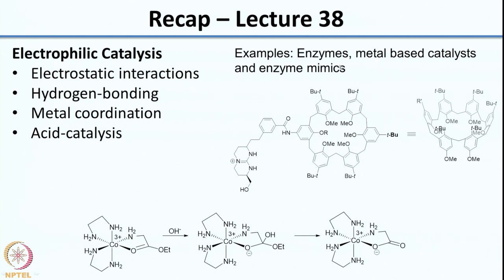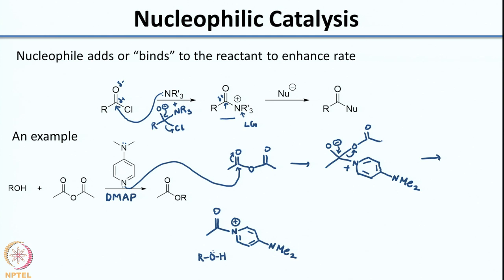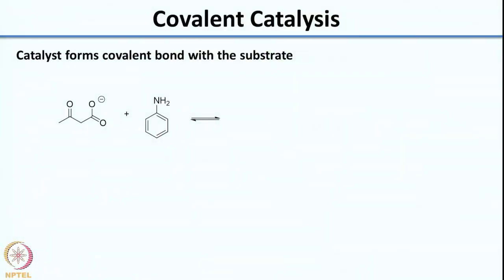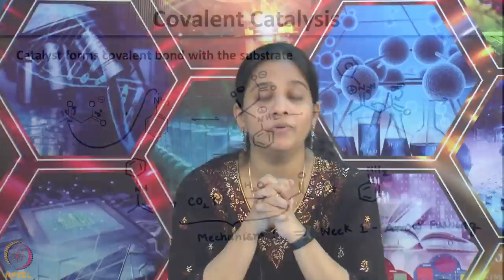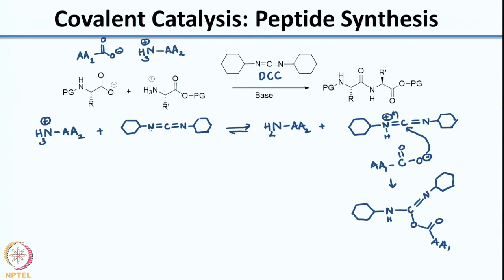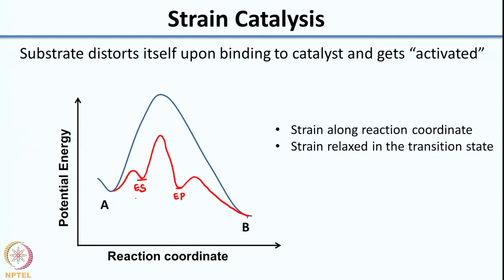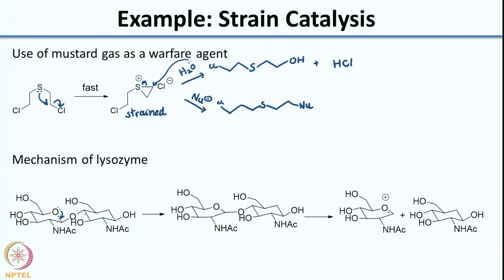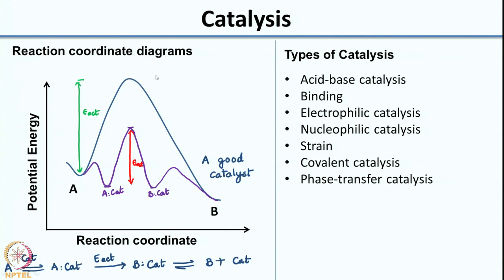Week 8-Lecture 39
Lecture 39: Other Types of Catalysis

 To access the translated content:
1. The translated content of this course is available in regional languages.
 2. Regional language subtitles available for this course
 To watch the subtitles in regional languages:
 1. Click on the lecture under Course Details.
 2. Play the video.
 3. Now click on the Settings icon and a list of features will display
 4. From that select the option Subtitles/CC.
 5. Now select the Language from the available languages to read the subtitle in the regional language.